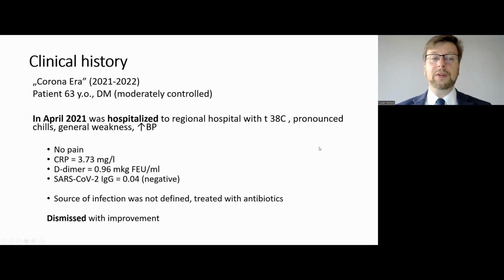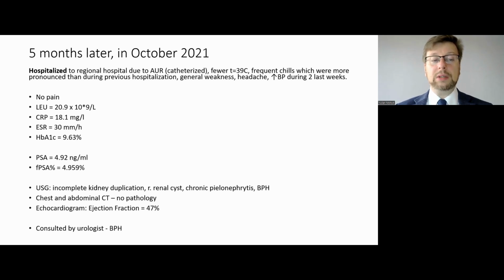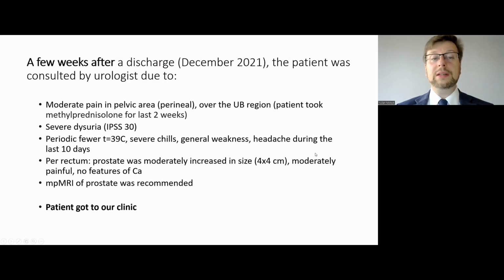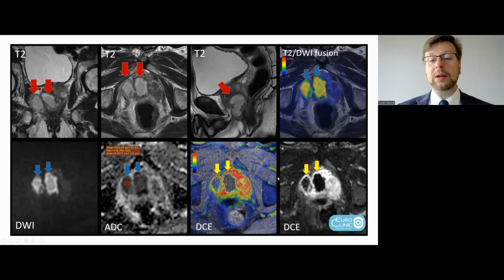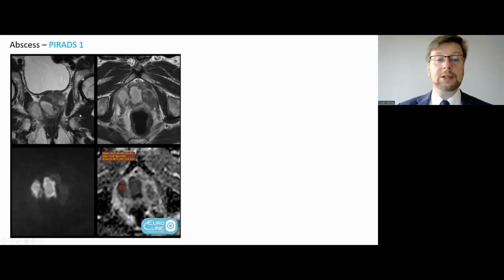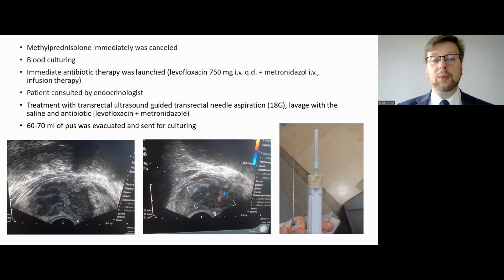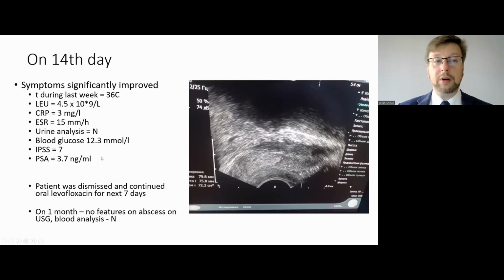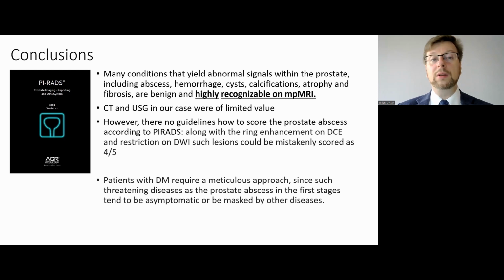The European School of Urology - pitfalls of the MRI in differentiation of the prostatic lesions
Mytsyk Yulian  Конгрес Асоціації урологів України 2022
The European School of Urology (ESU) - The pitfalls of the multiparametric MRI in differentiation of the prostatic lesions
Проф. Мицик Юліан Олегович